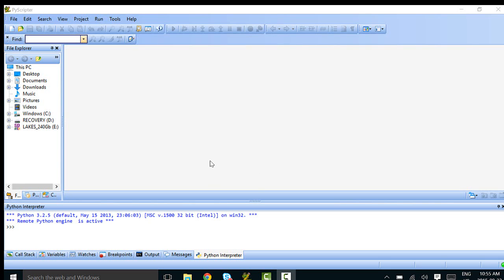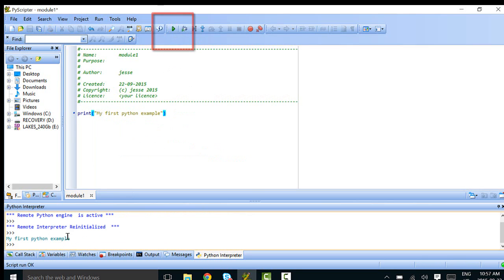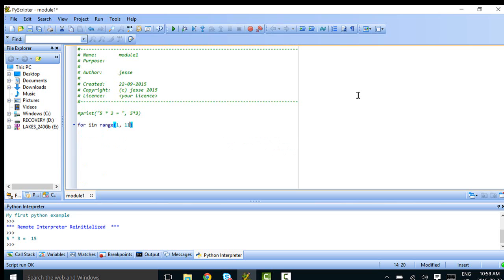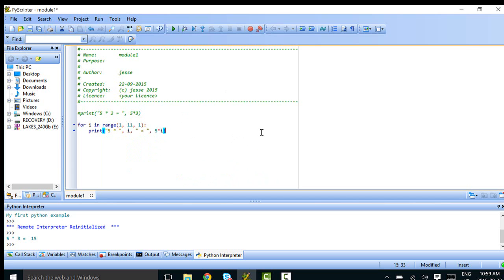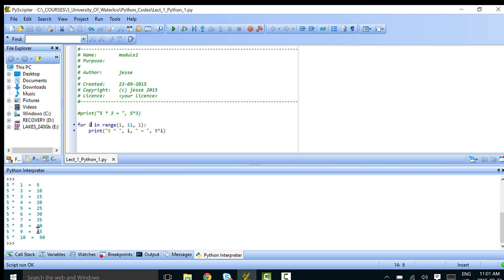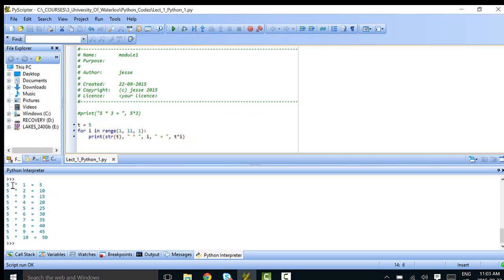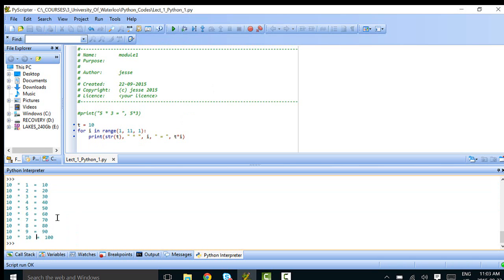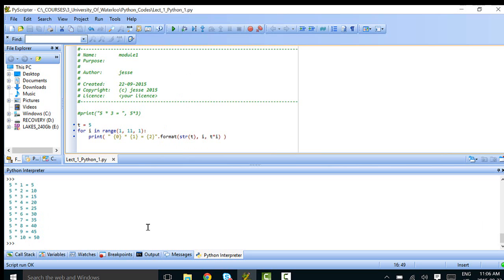Lecture 1 Python 1 Intro 1 MSAT